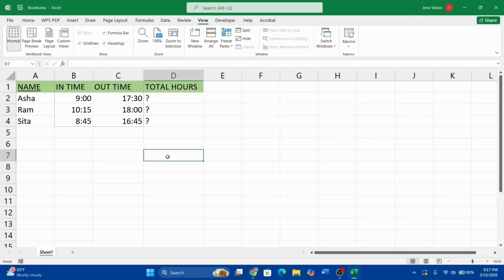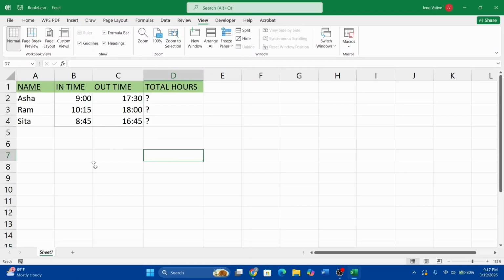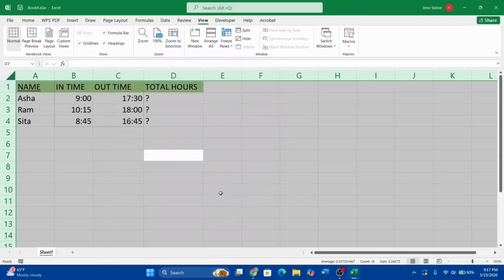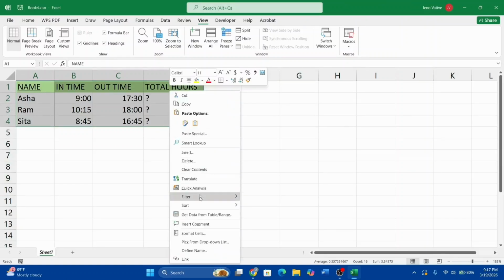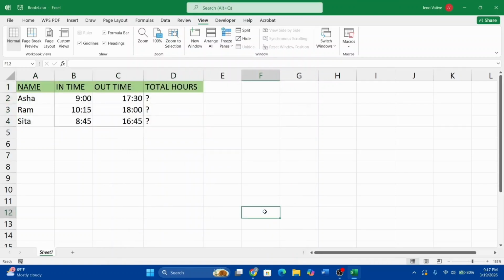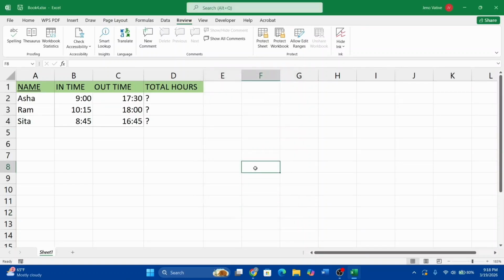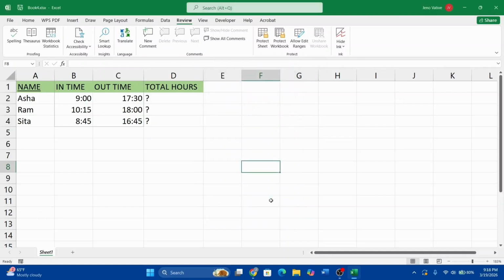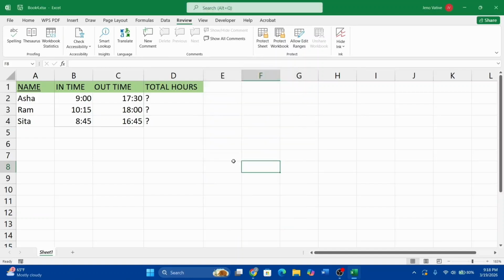HOW TO LOCK CELLS IN EXCEL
If you’ve ever wondered how to lock cells in Excel, this tutorial is exactly what you need. In this step-by-step guide, you’ll learn how to lock cells in Excel to protect your data and prevent unwanted edits. Whether you're searching for how to protect specific cells in Excel, how to freeze or restrict editing in Excel sheets, or how to secure formulas and important data, this video covers everything in a simple and easy-to-follow way.

In this video, you’ll learn:

How to lock specific cells in Excel

How to protect an entire worksheet in Excel

How to unlock certain cells for editing

How to secure formulas from being changed

How to turn protection on and off in Excel